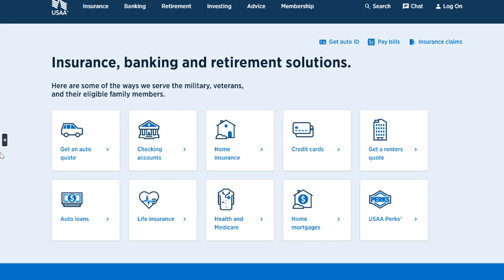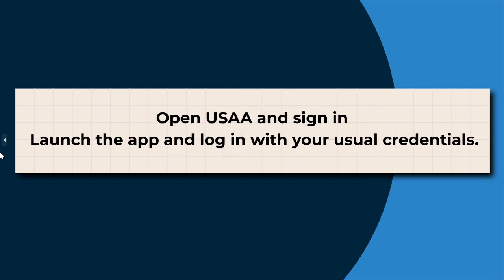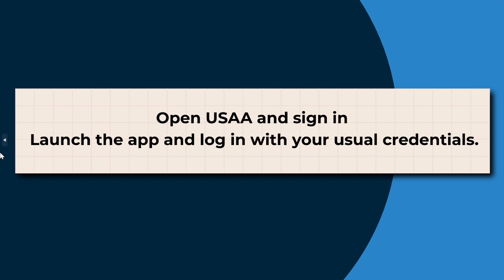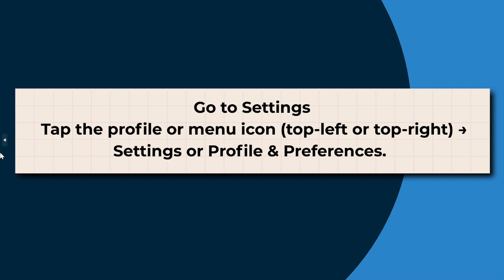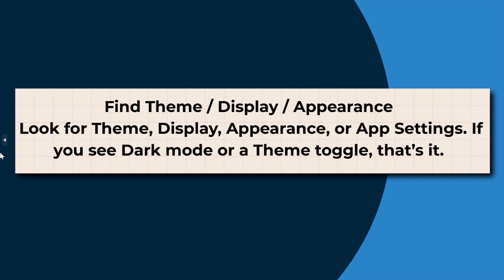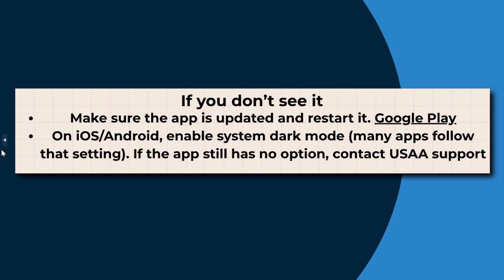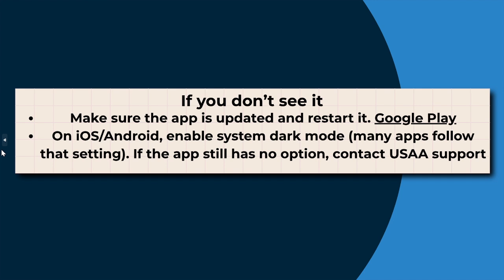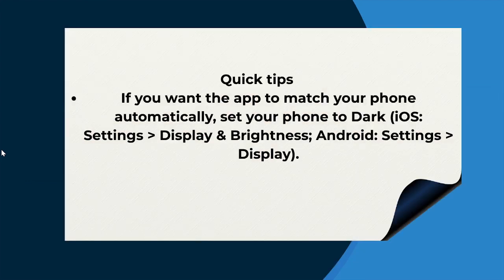How To Turn On Dark Mode On Usaa App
Want to turn on Dark Mode in your USAA app? 🌙📱 In this quick and easy step-by-step tutorial, I’ll show you exactly how to enable Dark Mode so you can enjoy a sleek look and reduce eye strain — perfect for 2025!

You’ll learn:
✅ How to access Display & Appearance settings in the USAA app
✅ How to switch between Light Mode and Dark Mode
✅ Battery and visibility benefits of using Dark Mode
✅ Tips if Dark Mode doesn’t appear or update

Ideal for USAA members who love a clean, comfortable viewing experience — day or night! 🚀✨